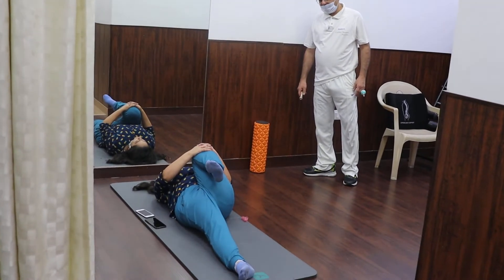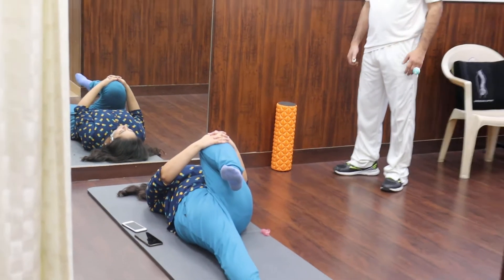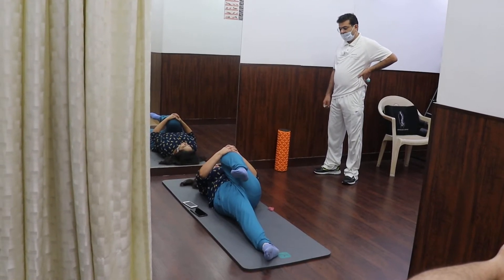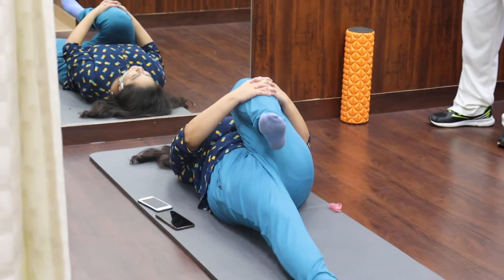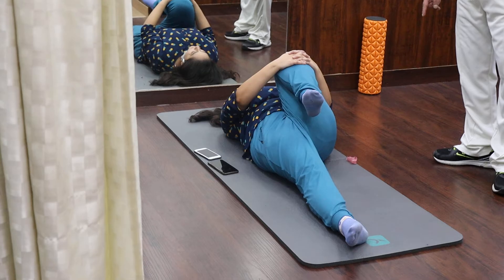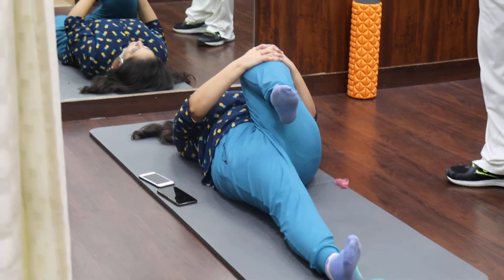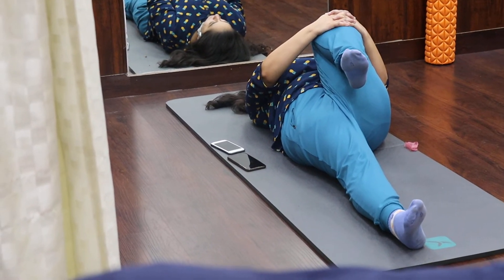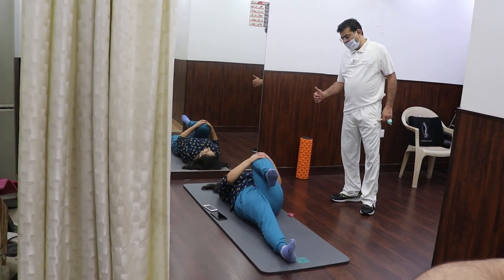ORTHO NEURO CHIROPRACTIC PHYSIOTHERAPY CLINIC
Awarded the Best Physio Clinic !
Are u Suffering from ?
Bone/Joint/Nerve/Muscle PAINS/ACHES.
C-163, Sec-26, NOIDA. U.P.